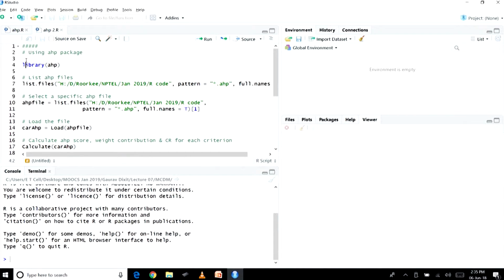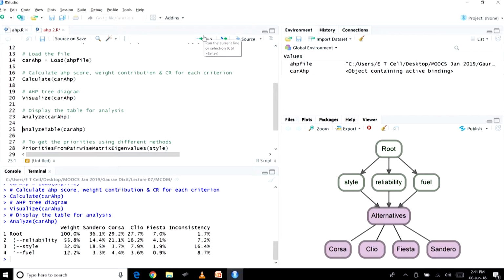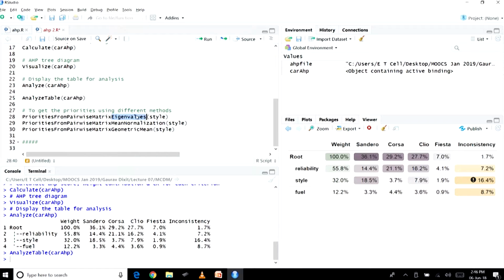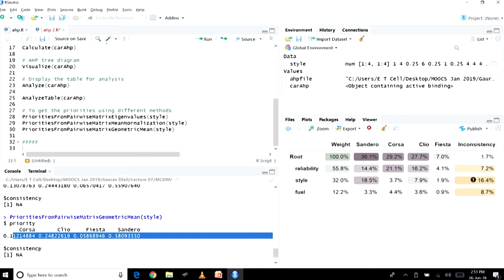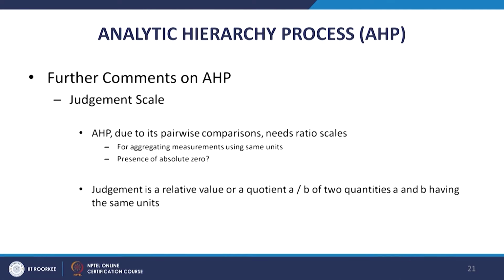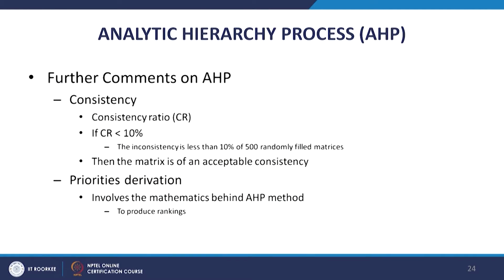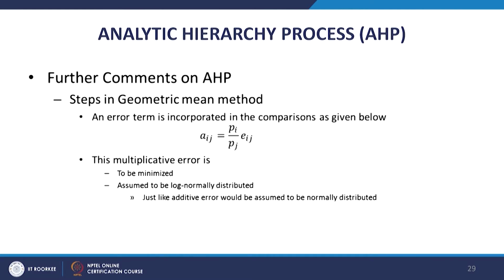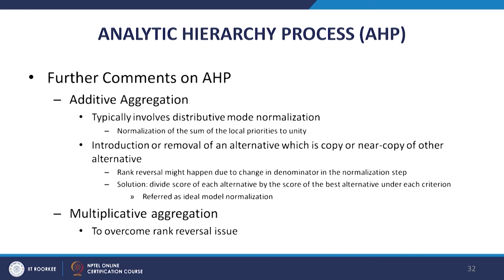Analytic Hierarchy Process (AHP) - Part IV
To access the translated content:
1. The translated content of this course is available in regional languages.
 2. Regional language subtitles available for this course
 To watch the subtitles in regional languages:
 1. Click on the lecture under Course Details.
 2. Play the video.
 3. Now click on the Settings icon and a list of features will display
 4. From that select the option Subtitles/CC.
 5. Now select the Language from the available languages to read the subtitle in the regional language.